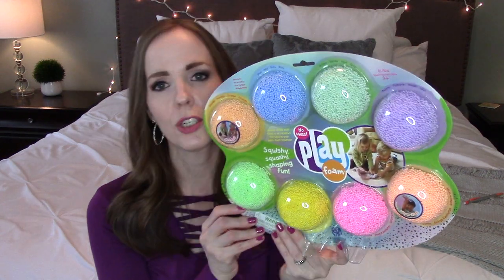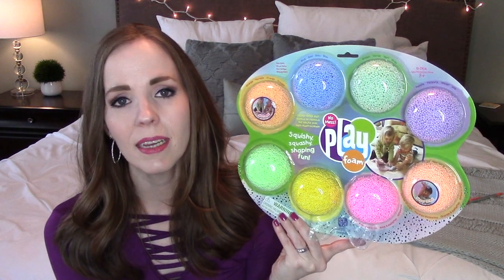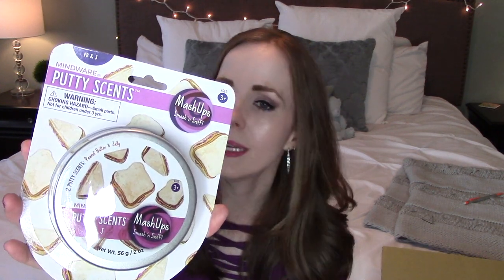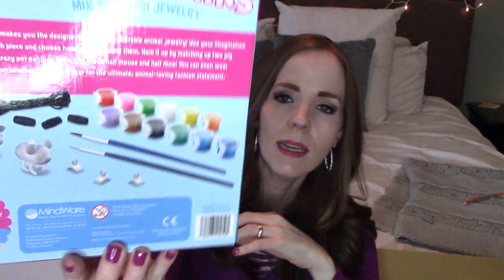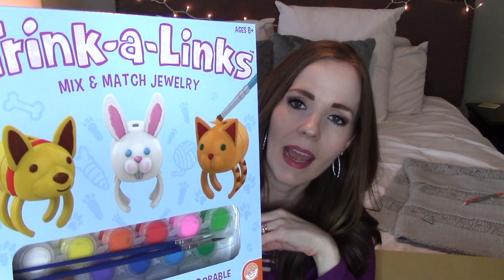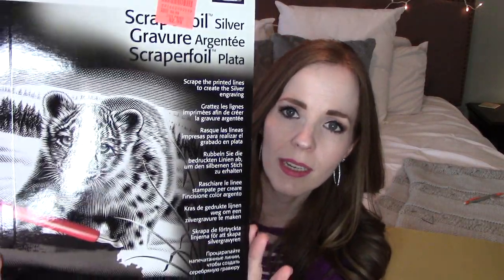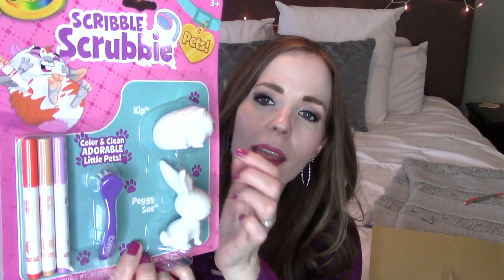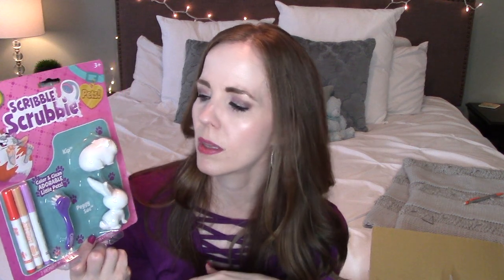STOCKING STUFFERS FOR GIRLS | What's in my 8 Year Old's Stocking | Stocking Stuffer Ideas for Kids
You shouldn't be doing any shopping without using Ebates to get FREE cash back when you shop online and in select stores!

Hopefully you've gotten some good Christmas gift ideas for the kids in your life this week! Today is the last video in my Christmas gift-guide series for 2018.  Today I'm sharing what's in my 8 year old's stocking. Sometimes it can be hard to find good stocking stuffers that are fun, useful and affordable and not just a bunch of useless junk but if you're a smart shopper, watching for sales and shop all year round, it's pretty easy to find great stocking fillers! If you need even more gift ideas, check out my entire gift-guide playlist

Scratch off tiger craft

Pooh & Piglet Tsum Tsum:  Dollar Tree

Ice Cream Smooshy Mooshy: Walmart

Smooshy Mooshy Mini:  Walmart

Scribble & Scrubbie Set

Art Pencil Case

Playfoam Set

OTHER VIDEOS YOU MIGHT ENJOY:

GIFTS FOR GIRLS | What I Got My 8 Year Old for Christmas | Gift Ideas for Kids

Shopping Links:

Talk to a therapist or counselor from your own home, for less, with BetterHelp.com

Get Your FREE Grove Collaborative Mrs Meyers Limited Edition Gift Set

Try Home Chef for the 1st time and save $30 on your first order!

Check out Hulu for 2 weeks free, on me! Plans start at $7.99 after 1st 2 weeks. Terms apply.

I LOVE MAIL and I would love to hear from you:
Becky Aplacetonest

GIFTS FOR GIRLS | What's in my 8 Year Old's Stocking | Stocking Stuffer Ideas for Kids